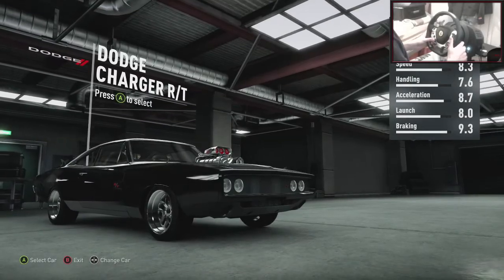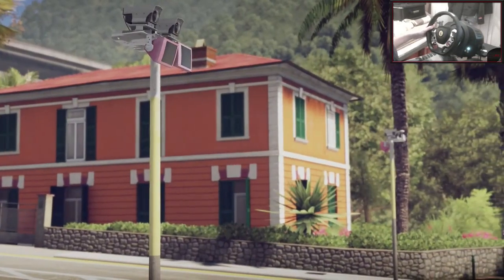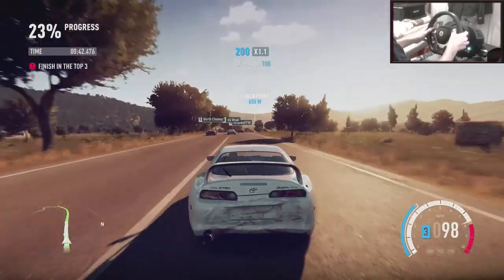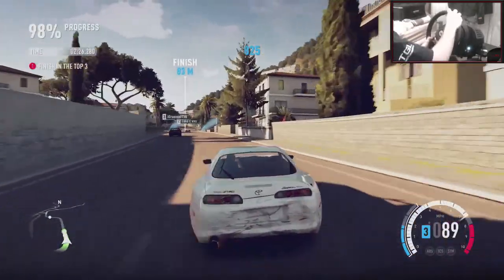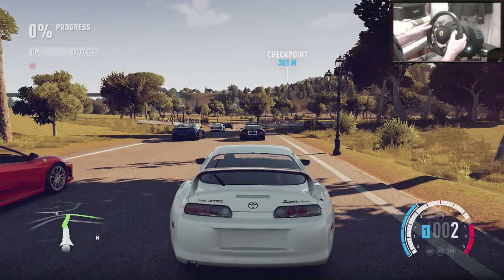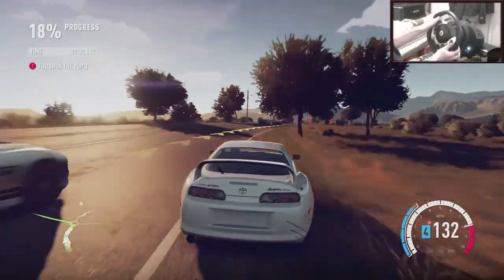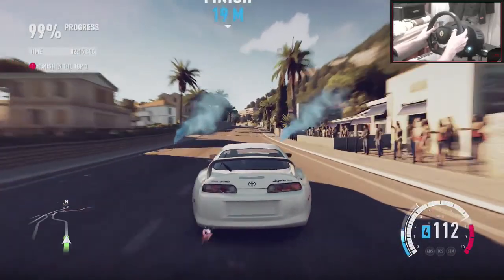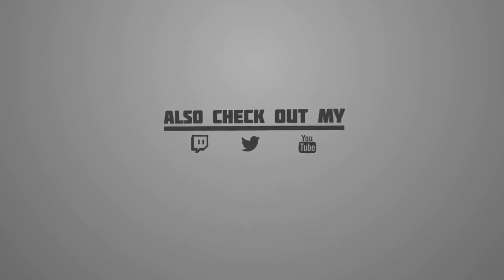Fast and Furious Expansion - #4 Failing harddd